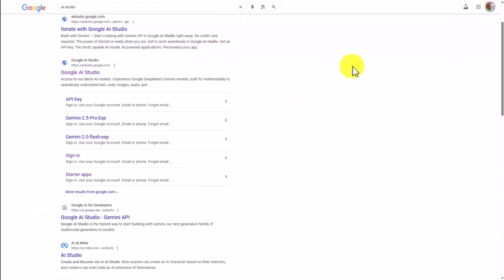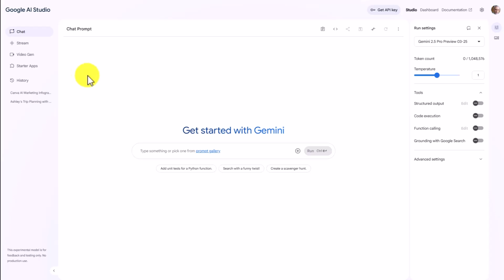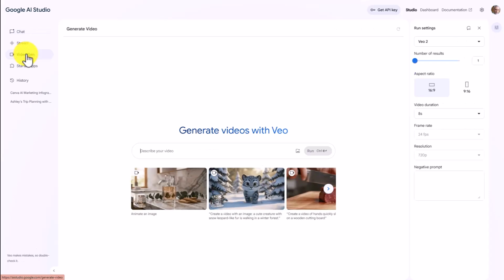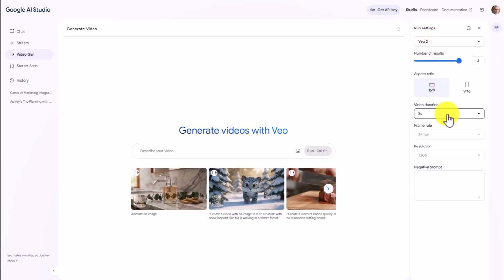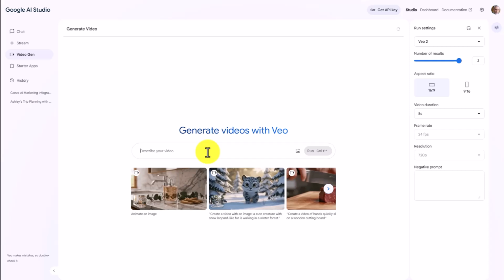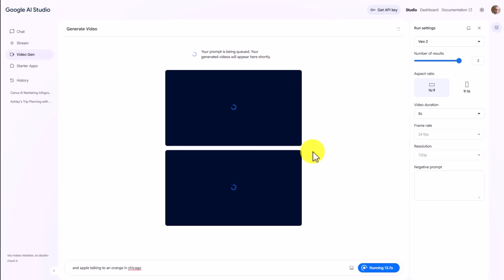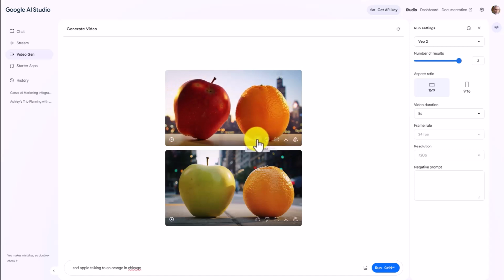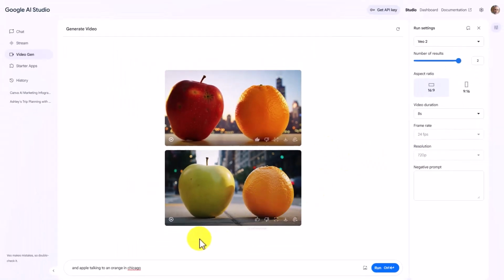Google's NEW AI Video Generator is FREE! (Veo First Look)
Google just dropped a powerful AI video generator - and you can try it for FREE right now! In this video, I show you exactly how to access and use Google Veo through AI Studio to create stunning AI-generated videos in minutes.

See a live demonstration of:
• How to find and access Google Veo in AI Studio (it's hidden!)
• Creating multiple video variations with simple text prompts
• Understanding current limitations (8-second max length, fixed resolution)
• The generation process and wait times
• Downloading your final videos or saving to Google Drive

While this is an early version, Google Veo represents the future of AI video creation. Learn how to get started now before it gets integrated into Gemini and potentially becomes a paid feature.

Note: Google Veo availability may vary by region and require signing up for AI Studio access.